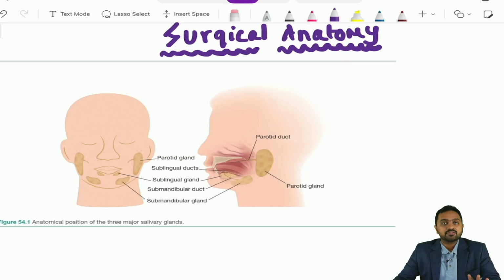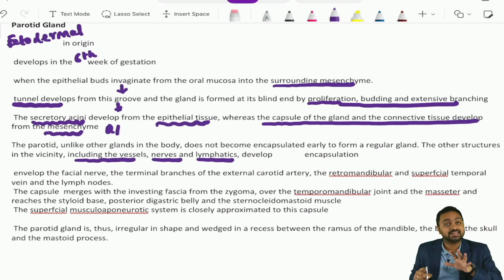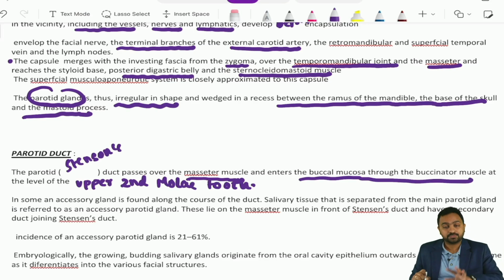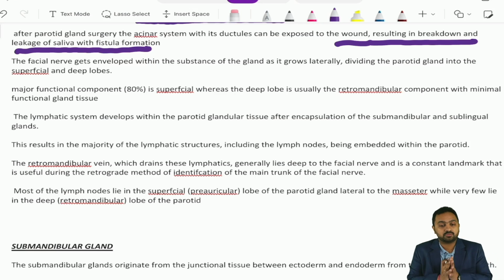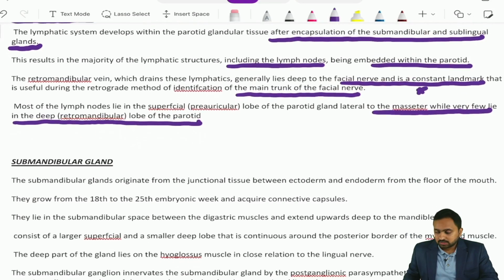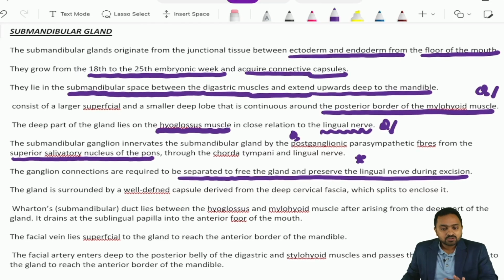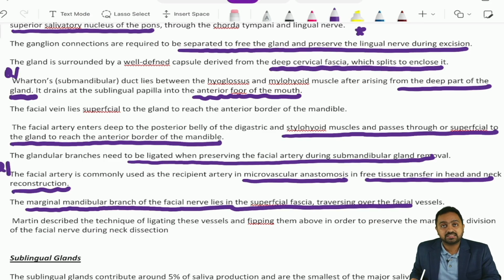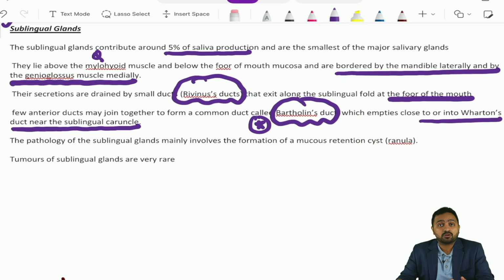SALIVARY GLAND | BAILEY BASED | ANATOMY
BAILEY BASED HIGH YIELD RAPID REVISION